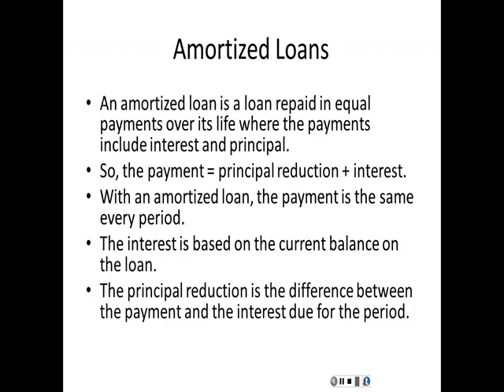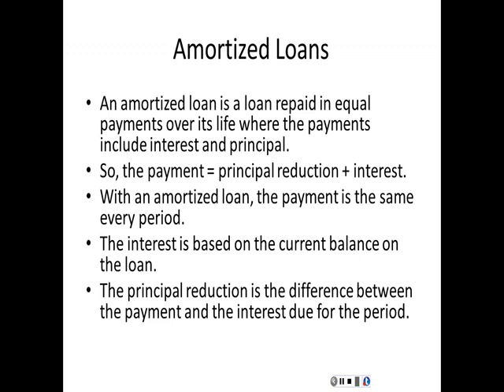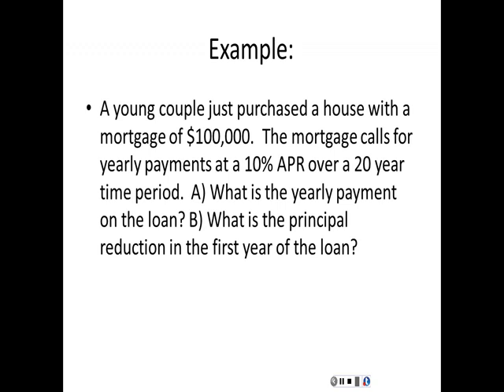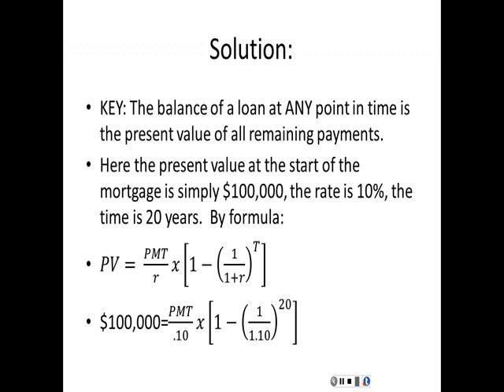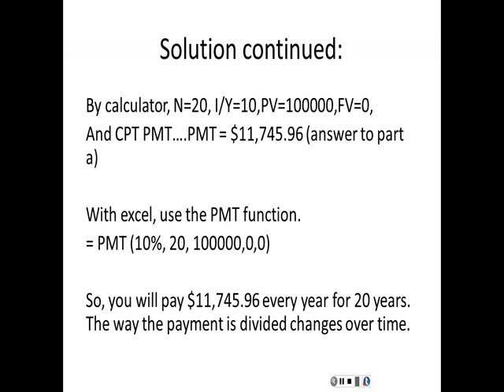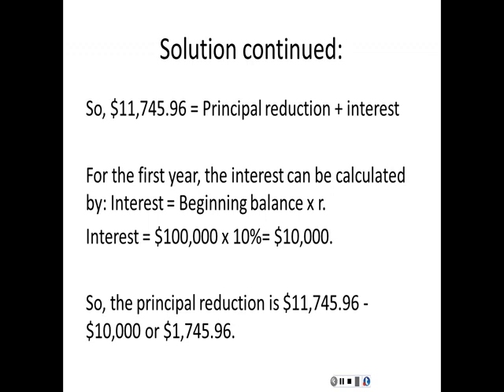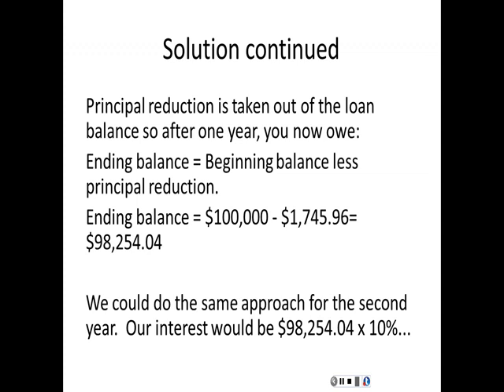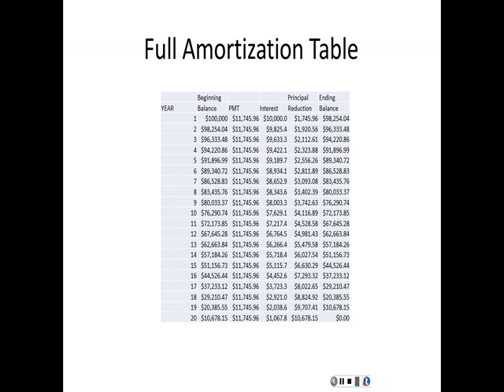Mortgages and Amortized Loans--Time Value of Money